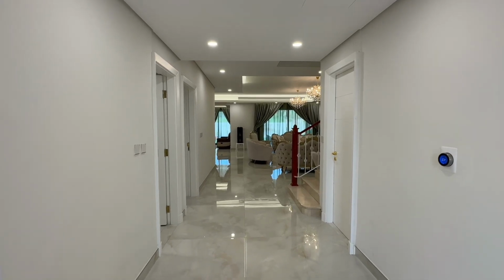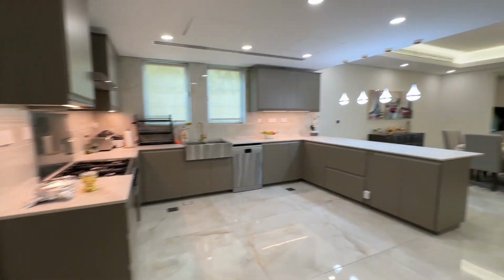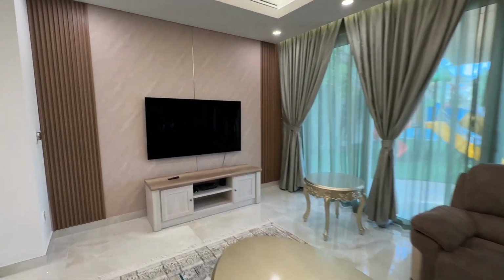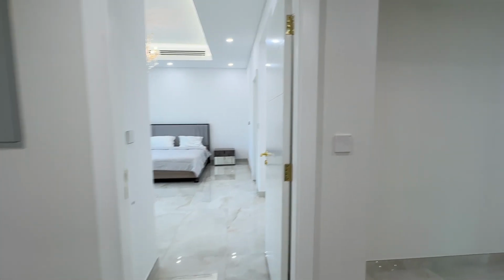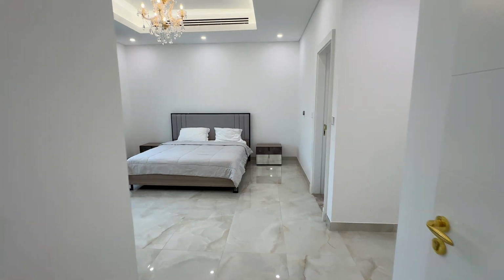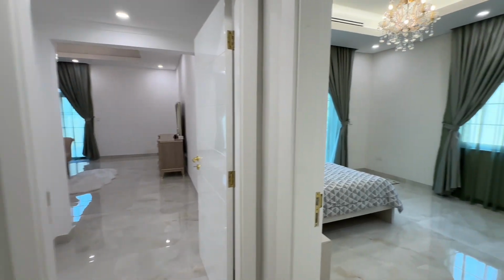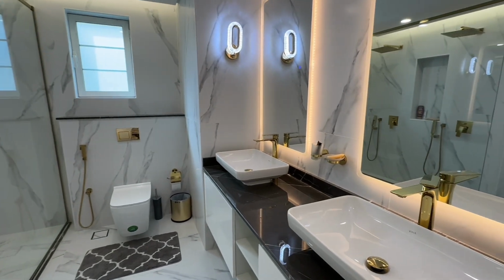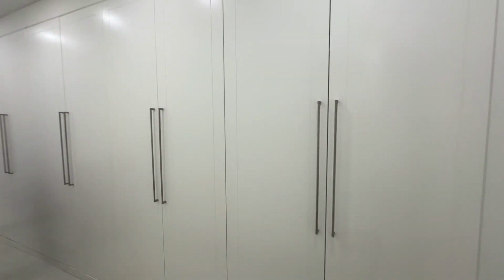Luxury Living: 5-Bed Dream Villa in Jumeirah Park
- 5 Bedrooms + Maids Room
- 6 Bathrooms
- Pristine Condition
- Extended
- Fully Upgraded
- Fully Furnished
- Private pool
- Single Row
- BUA 4,800 SQFT
- PLOT 9,325.42 SQFT

Bayti Real Estate is delighted to present this exceptional 5-bedroom Legacy villa, situated on a large single-row plot in the prestigious Jumeirah Park community.

The villa offers unparalleled privacy and tranquillity, thanks to its desirable single-row location. This property has been fully upgraded, featuring an extended loggia that overlooks a large garden and a swimming pool, perfect for outdoor relaxation. Inside, the villa boasts 5 generously sized bedrooms, including a guest bedroom on the ground floor, 6 bathrooms, and a maid's room.

Please note that we, at Bayti Real Estate have provided all measurements and information to the best of our knowledge and accept no liability for any inaccurate information.

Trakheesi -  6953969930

Dubai commercial real estate market, Dubai property investment, commercial real estate trends, Dubai business opportunities, real estate market Dubai, property consultant Dubai, commercial agent Dubai